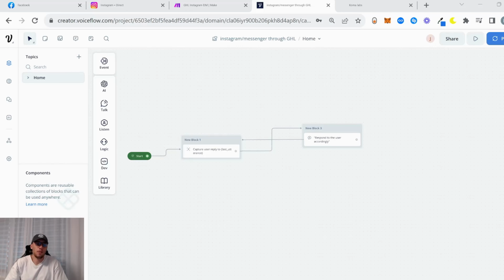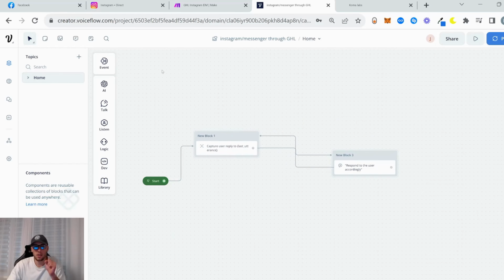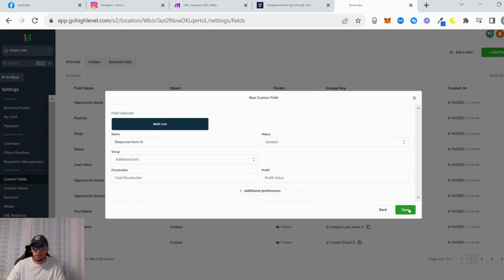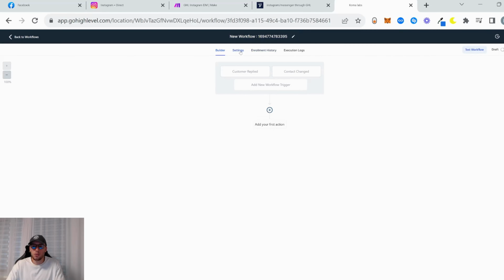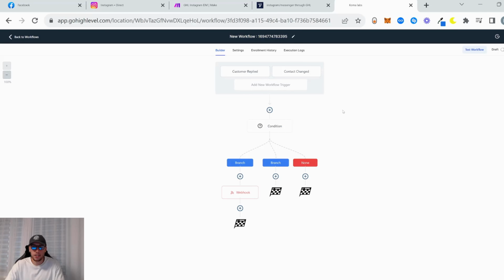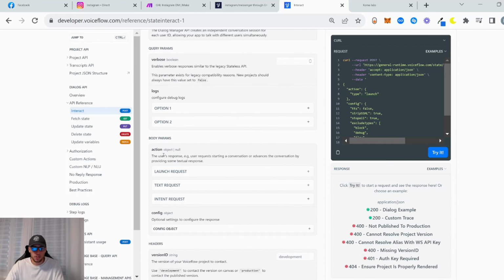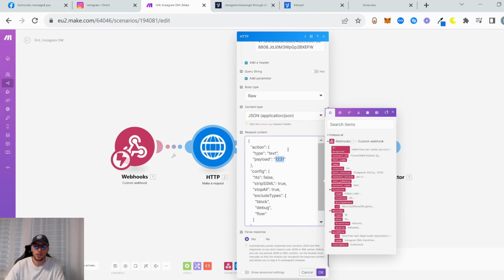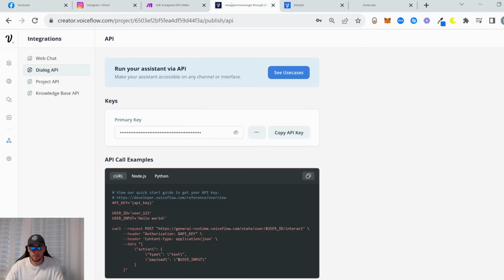Voiceflow Integration | Facebook Messenger & Instagram DM